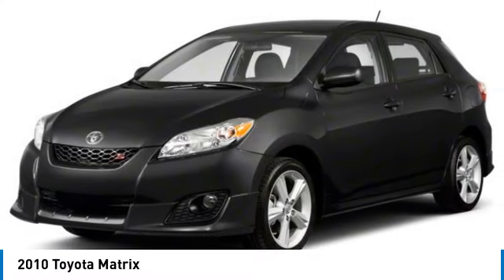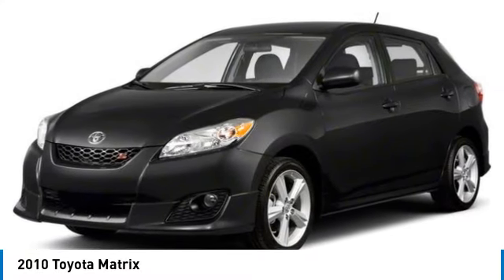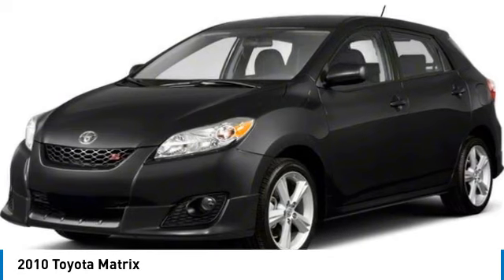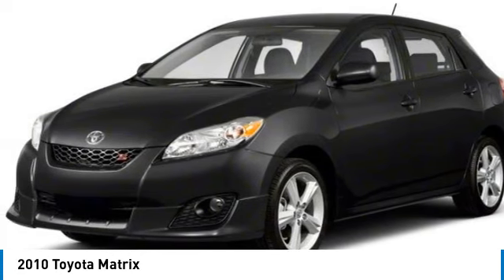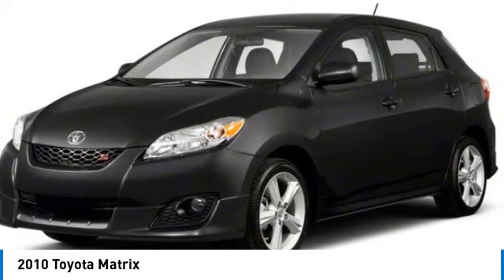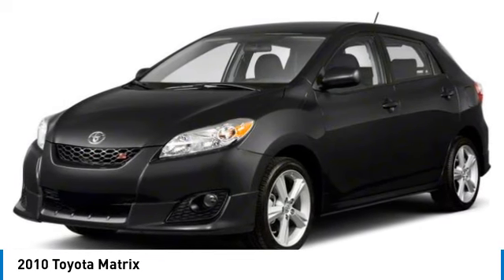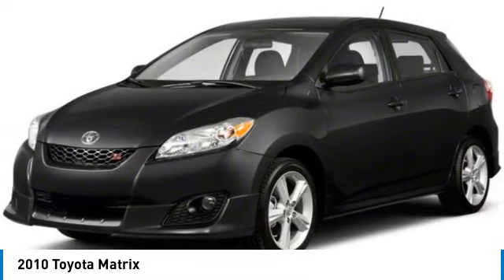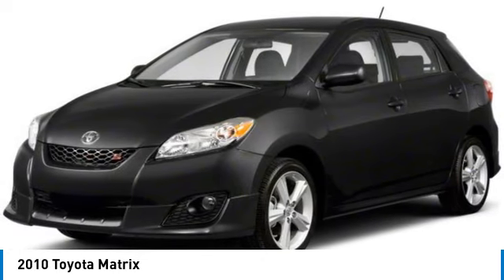2010 Toyota Matrix H43324A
2010 TOYOTA MATRIX Huntington, WV
Stock# H43324A

AWD. AWD 2.4L I4 SMPI DOHC

Get the biggest bang for your buck here at Dutch Miller Chevrolet, we have savings that will get you lit!

Reviews:
* Performance-oriented drivers will enjoy the 2010 Toyota Matrix XRS trim level?s combination of precise steering feel, sports-tuned suspension and grippy ultra-high-performance all-season tires. Rear seats in all models easily accommodate two adults, or the seats can be folded to provide a large cargo area. Source: KBB.com
Awards:
* 2010 KBB.com Best Resale Value Awards